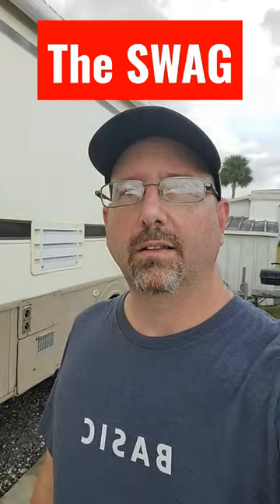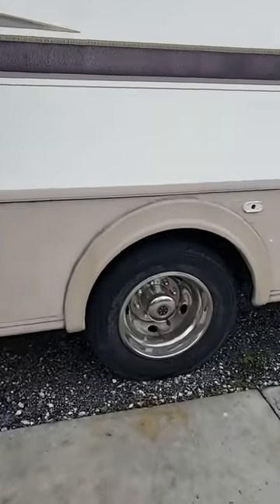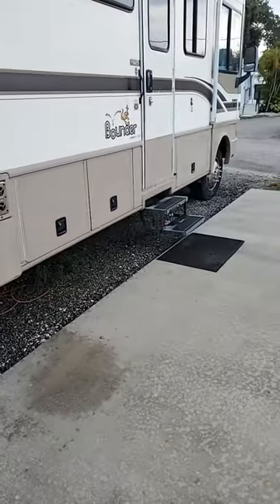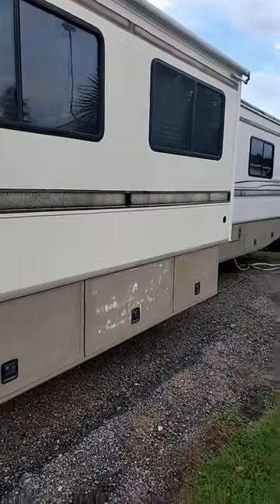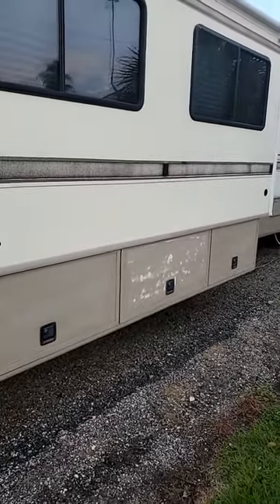Full Time RV Fleetwood Bounder paint touch up project!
RV Accessories

Second Step...Cleaning!

Full Time RV, RV Life, Fleetwood Bounder, Car Paint, Body Work,
RV, Camping, Camper, auto body, Fleetwood, peeling decals, RV paint